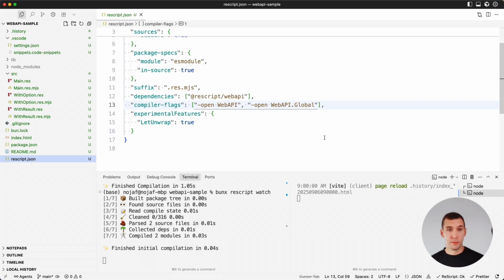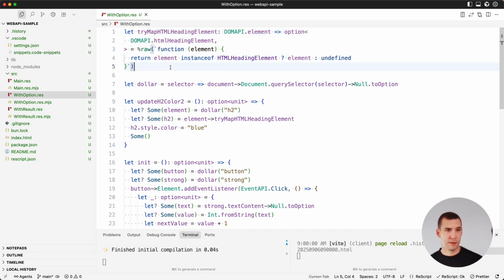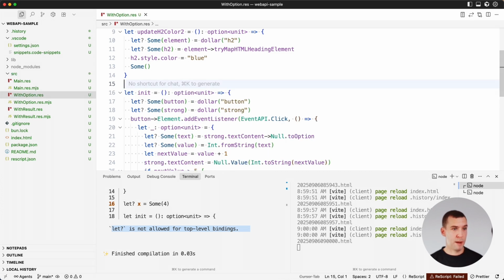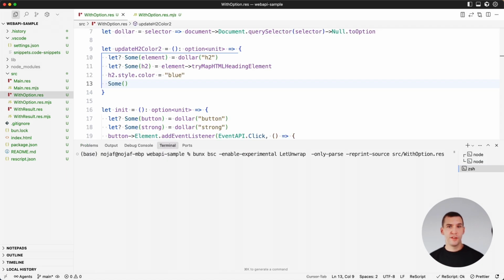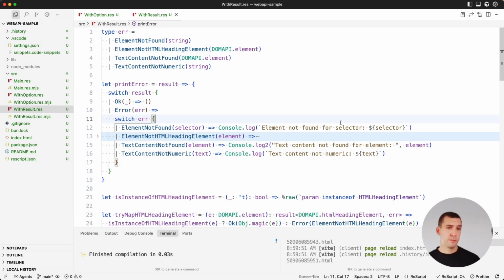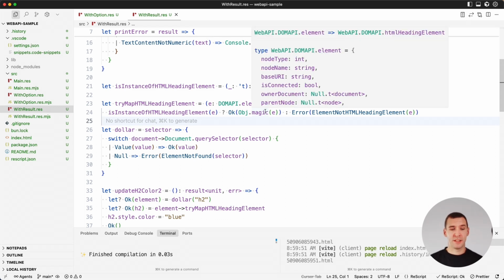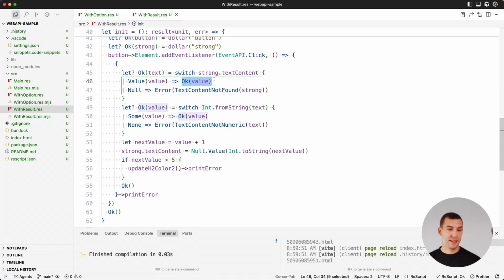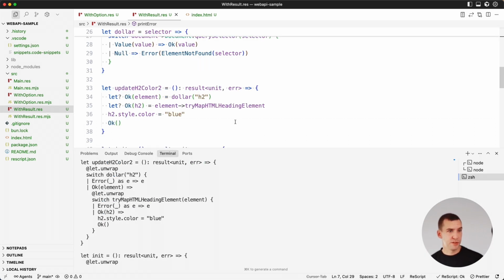Rust’s ? Operator… but in ReScript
ReScript just got a brand‑new experimental syntax: let?. If you’ve ever struggled with nested switch statements or endless flatMap chains when working with option and result, this feature is for you. In this video, I’ll show you how let? works, why it feels a lot like Rust’s ? operator, and how it can make your ReScript code cleaner, more readable, and zero‑cost at runtime.

Classical Music but it's lofi 20 - Schumann by Classical Music But...
Used with permission.